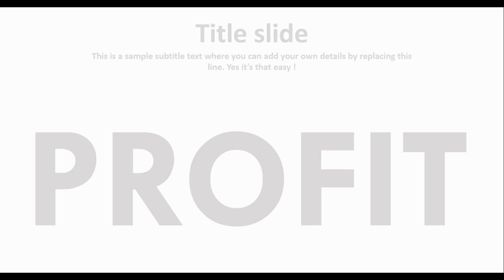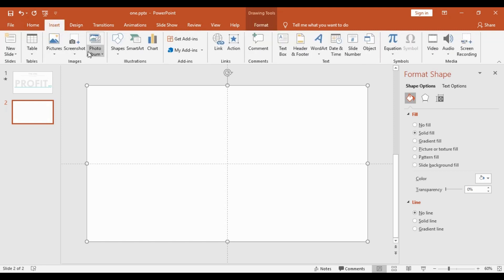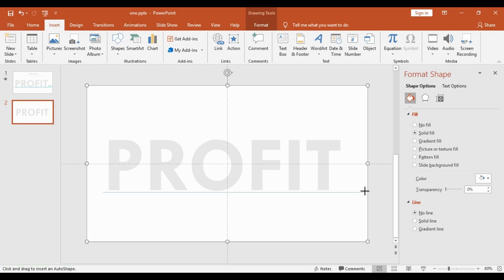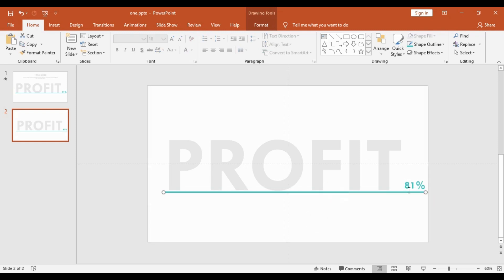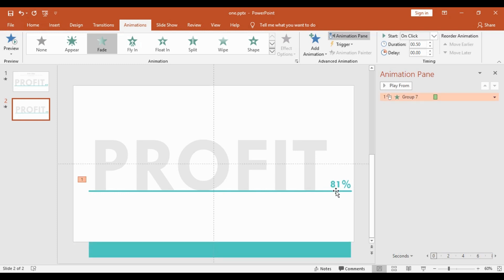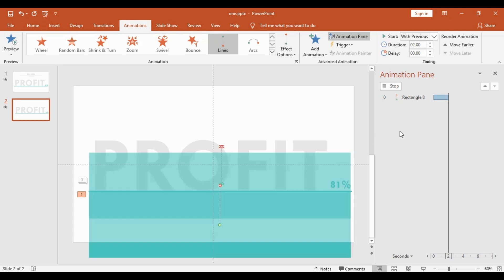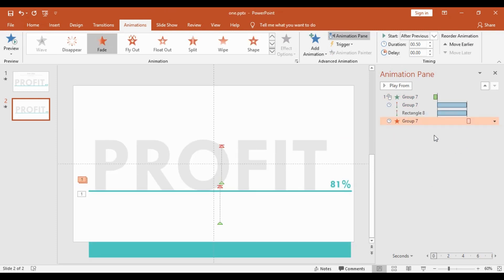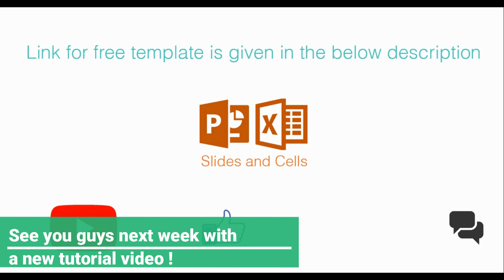How to Make Innovative and Informative PowerPoint Presentation? | Easy Steps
In this PowerPoint tutorial, I will show you how to add an Infographic text animation by using only the PowerPoint animation tools.

Used elements:
Shapes: Rectangle, Line
Font: Tw Cen MT
Animations: Fade & Lines

I have used Microsoft office PowerPoint 2019 to make this text animation but you can also use PowerPoint 2016,2013 versions for this.